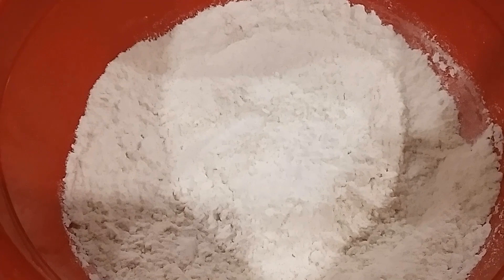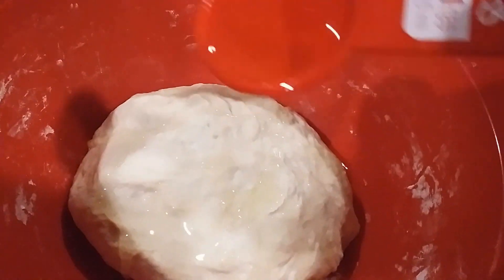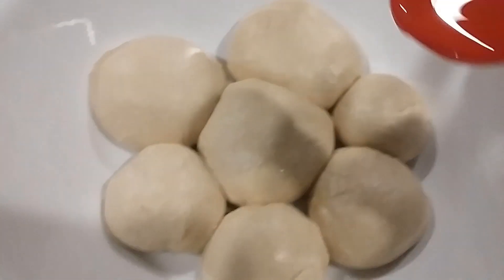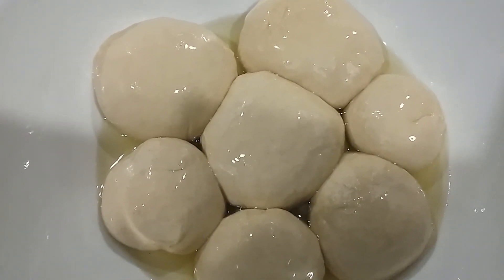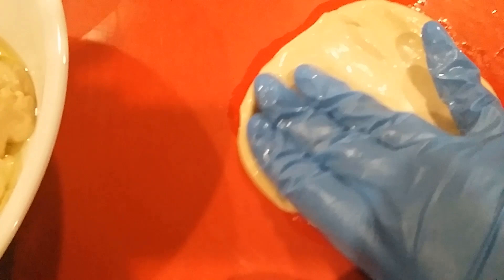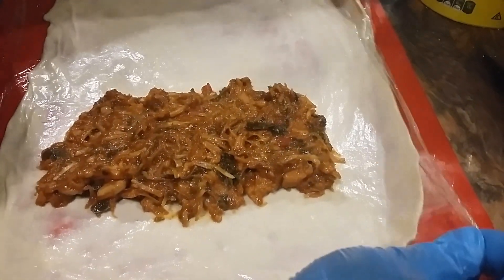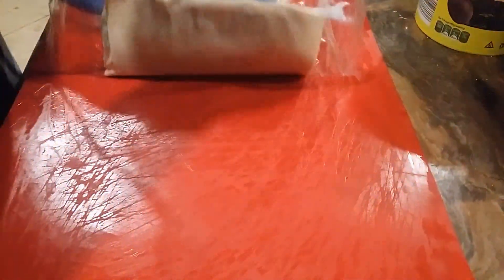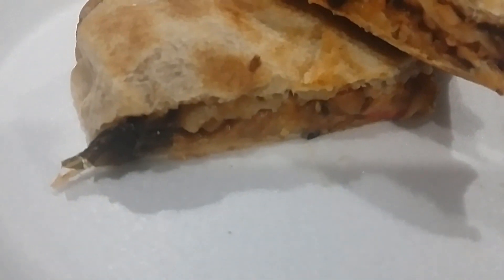Alkaline (Indian Style) Roti - (Vegan) Dr. Sebi Inspired Electric Recipes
Alkaline Recipes Inspired by Dr Sebi's Nutritional Guide

This is a delicious and simple Alkaline Electric recipe for Indian Style Roti. You are going to love this recipe!